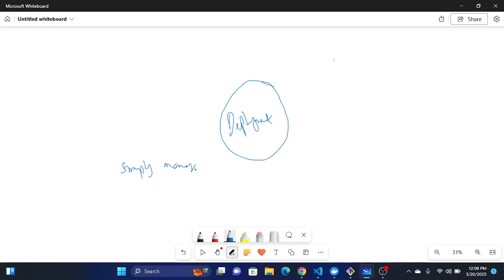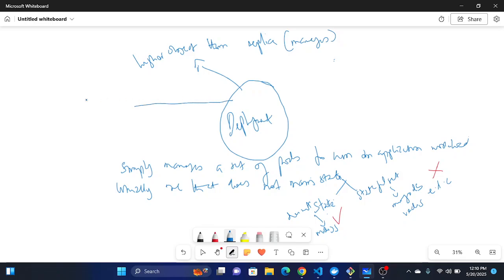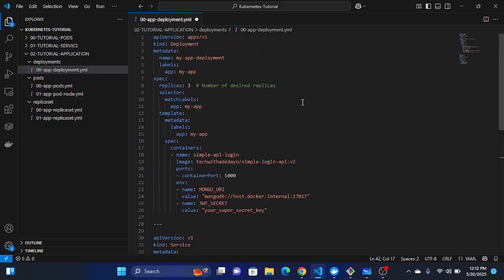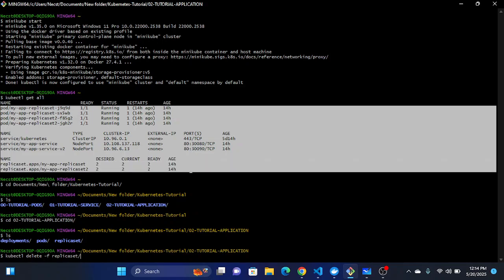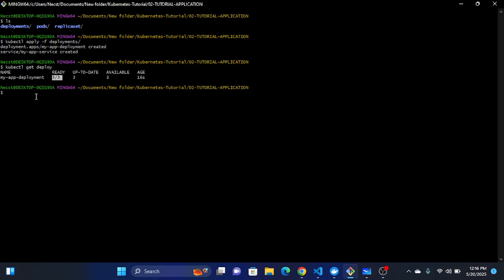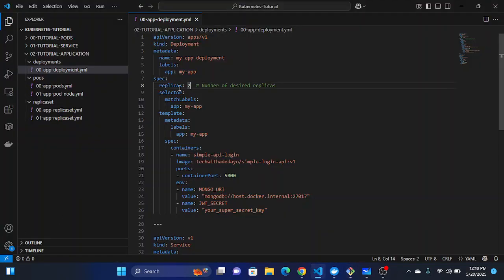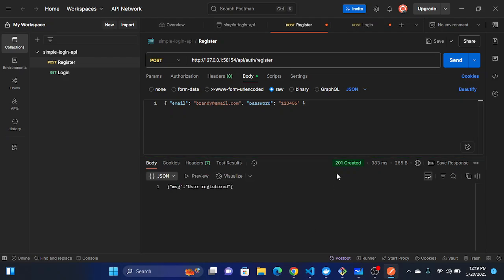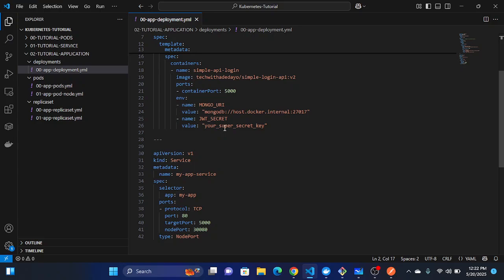KUBERNETES TUTORIAL FOR BEGINNERS PART 5 : DEPLOYMENT